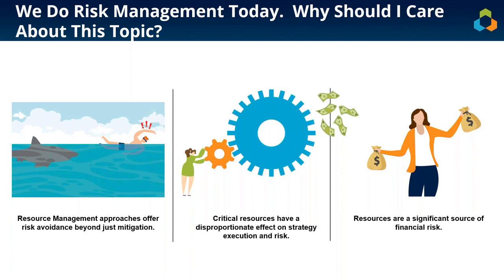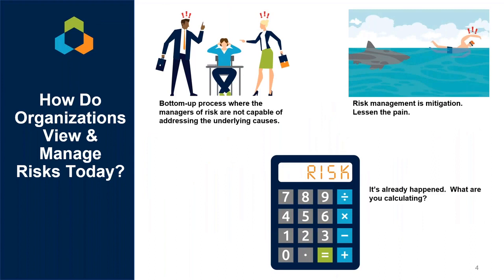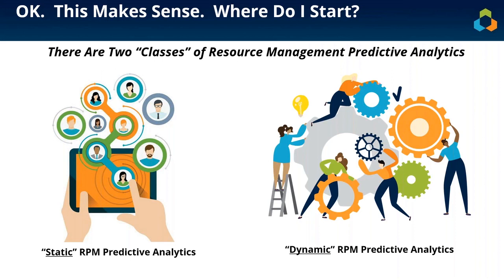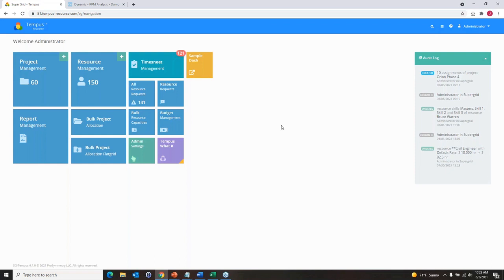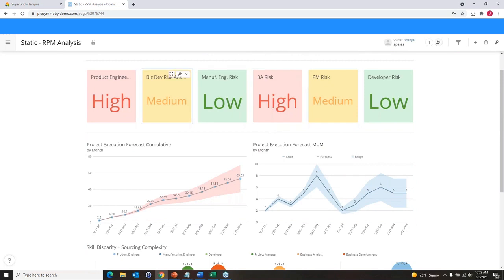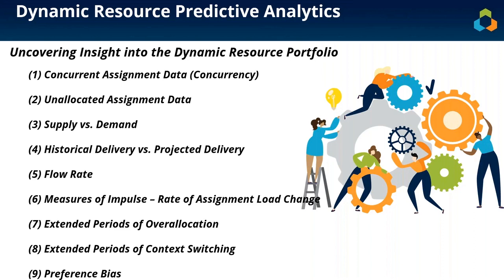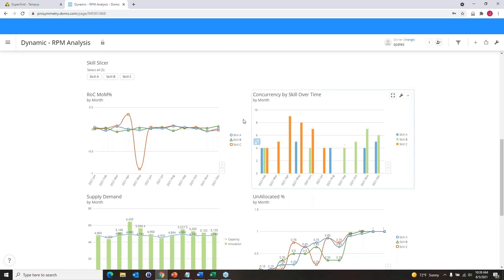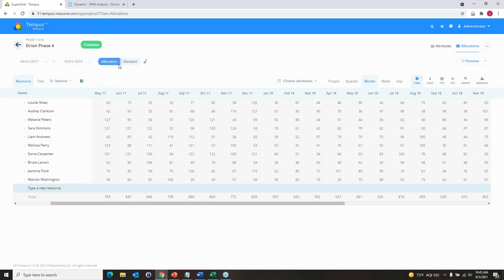Portfolio Risk Avoidance and Mitigation Using Resource Driven Predictive Analytics